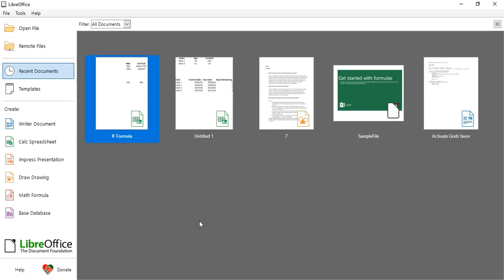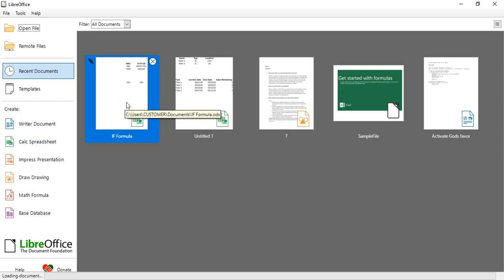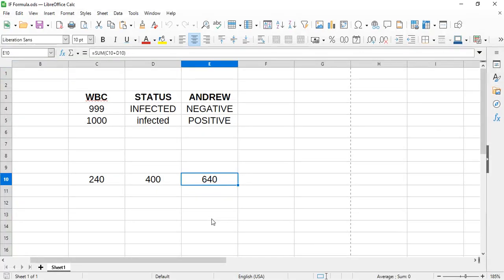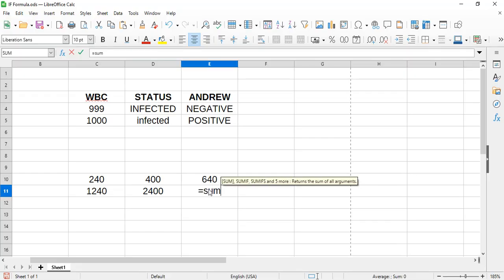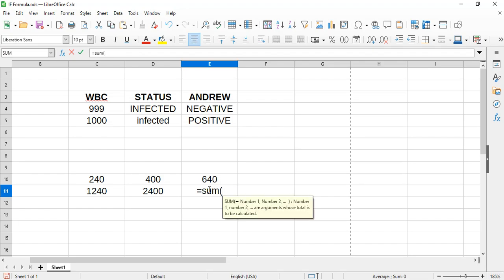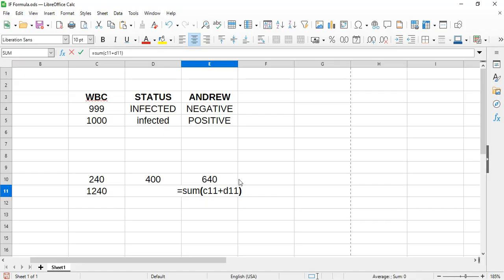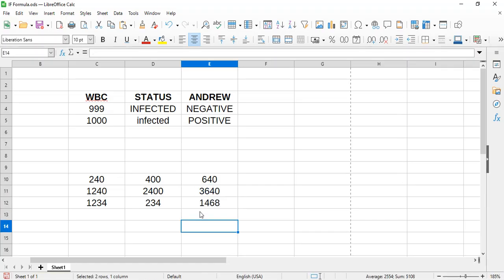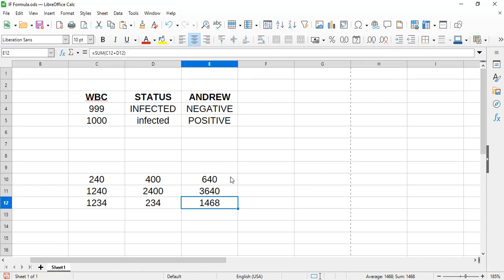How to Use Sum Formula in Libreoffice Calc (Step by Step)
In this professional tutorial, you will learn how to effectively utilize the sum formula in LibreOffice Calc, a powerful open-source spreadsheet application. This video is designed to guide you through the steps needed to perform addition calculations effortlessly, enhancing your data analysis skills and productivity.

By the end of this video, you'll have a comprehensive understanding of not only how to use the sum function but also its practical applications within your spreadsheets. Watch till the end to become proficient in handling numerical data in LibreOffice Calc without any hassle.